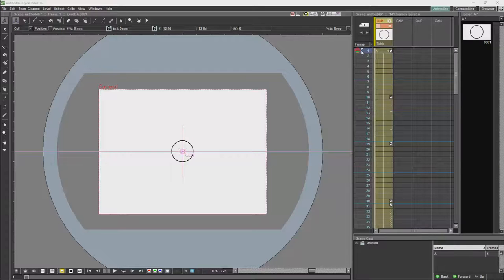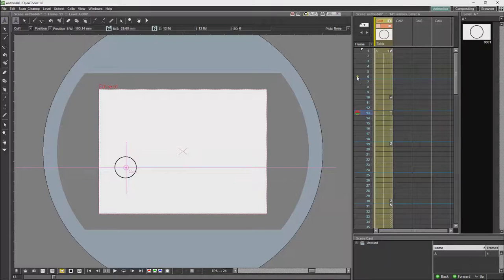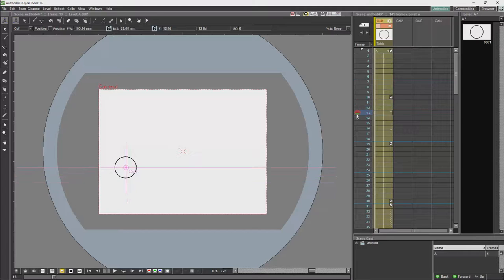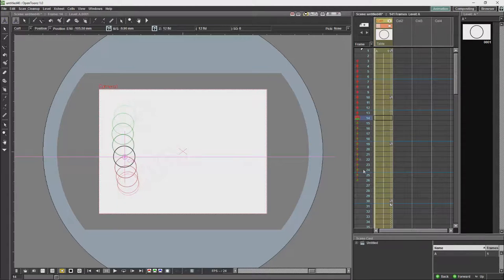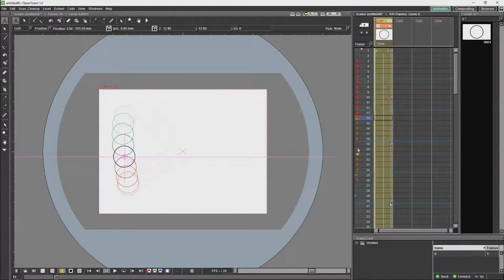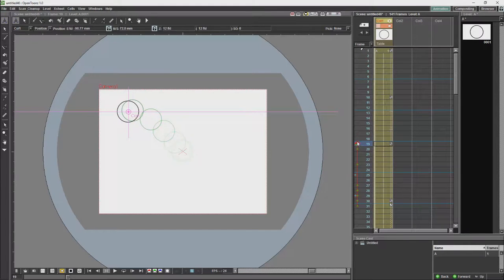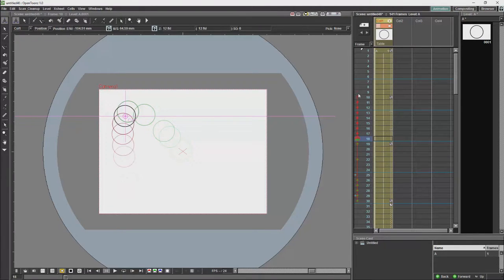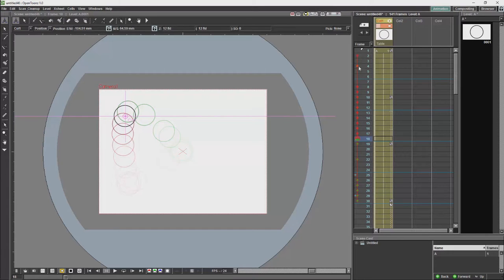Opentoonz - Onion Skin in the XSheet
A very quick overview of onion-skining in the Xsheet in OpenToonz.

WARNING. This tutorial requires the nightly build. Use at own risk.

Bountysource: